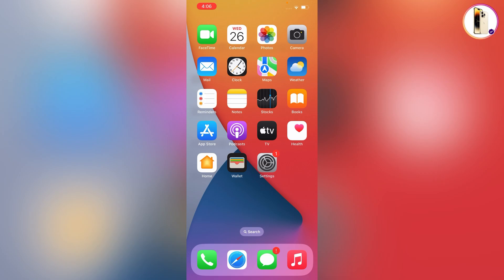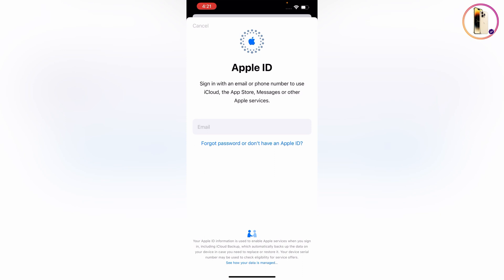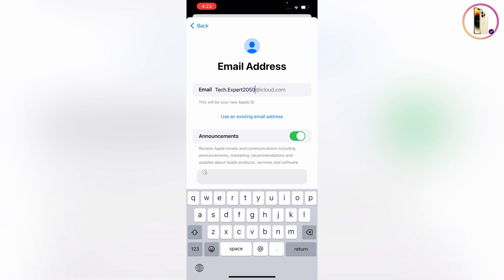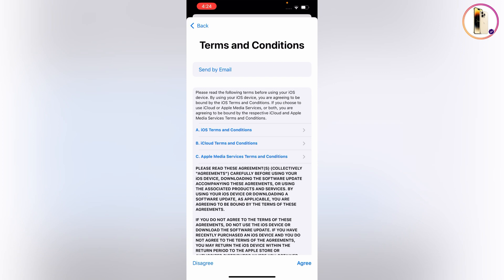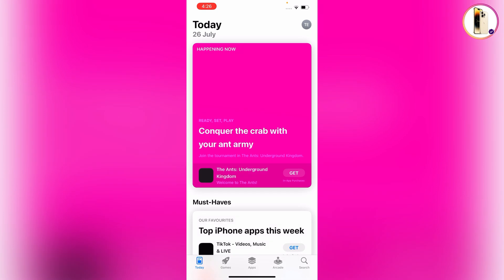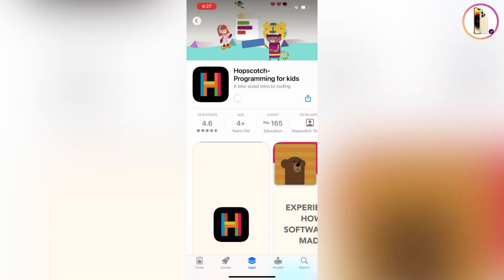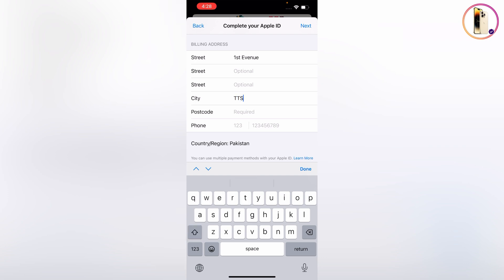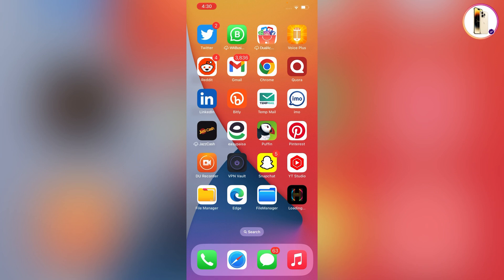How to Create Free Apple ID without Credit Card on iPhone 2023 Latest Method || How to Make Apple ID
How to Create Free Apple ID without Credit Card on iPhone (2023) Latest Method || How to Make Apple ID in iPhone, iPad

Do you Need a Free Apple ID without Credit Card? Here is How to Create a Free Apple ID without Credit Card. There are many ways you can create an Apple ID but in this video, you'll learn the latest method to create Apple ID for FREE. So, if you want to create a new Apple ID without a credit card, watch this video complete.

To create an Apple ID, you don't need a Mac or PC. You can simply create an iCloud account using an iPhone or iPad as I have already shown how to create an Apple ID on iPhone.

I have demonstrated how to create Apple ID using iPhone 12 Pro Max running on the latest iOS, but the process of creating a new Apple ID is the same for iPhones and iPads.

Using this method, you can create a free Apple ID to download any free or paid apps from the App Store. However, if you want to download paid apps from App Store using your newly created Apple ID without credit card